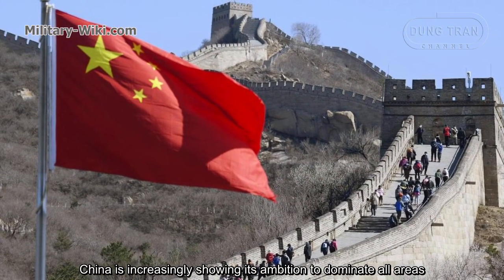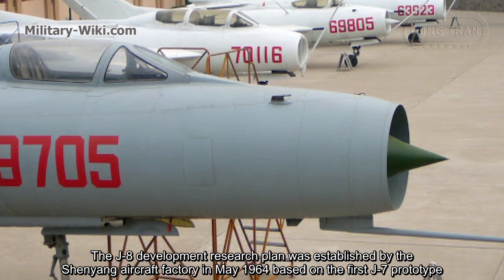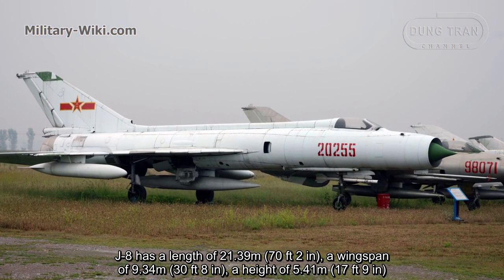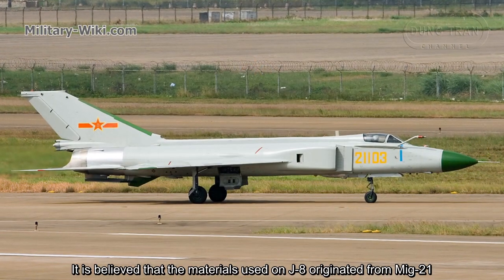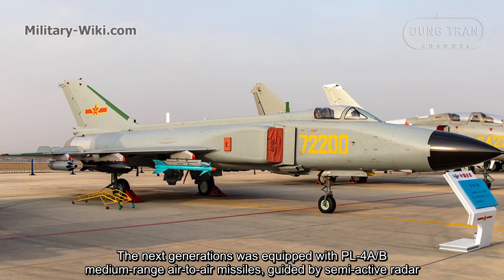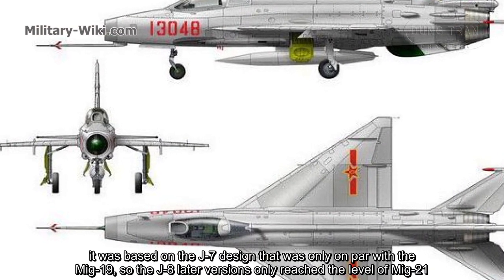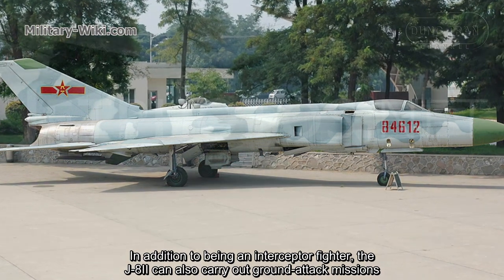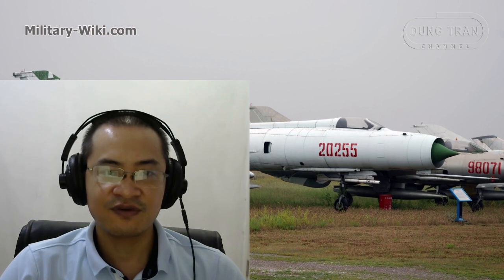Shenyang J-8 - China's first domestic fighter jet took on the breath of Soviet design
The Shenyang J-8 (Finback) is a high-speed, high-altitude Chinese-built single-seat interceptor fighter aircraft. In this video I will introduce you Shenyang J-8, China's first domestic fighter jet. Thank you for visiting Dung Tran Military Channel. Hope you will have fun moments here.

Thank you very much.
Best regards
Dung Tran.